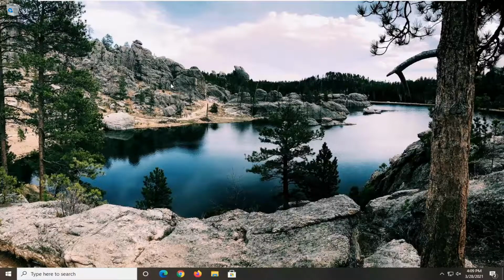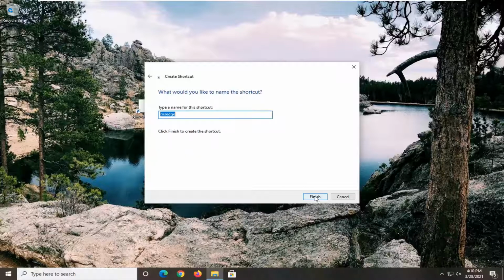How to Make Microsoft Edge Always Open in Private Browsing Mode on Windows 10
Shortcut Text:
32 bit: "%ProgramFiles%\Microsoft\Edge\Application\msedge.exe" -inprivate.
64 bit: "%ProgramFiles(x86)%\Microsoft\Edge\Application\msedge.exe" -inprivate.

Microsoft Edge, like other browsers, includes an InPrivate browsing mode. This deletes your browsing info when you close the browser. It doesn’t save download history, or browsing history, for example. This comes in handy if you are on a shared computer and don’t want your local browsing history saved. It’s a privacy feature just like Incognito mode in Google Chrome. If you would rather the browser always start in the InPrivate browsing mode, here’s how to do it.

If you use Microsoft Edge on a shared Windows 10 computer and would like to keep your browsing history private by default, you can make Edge always launch in InPrivate mode.